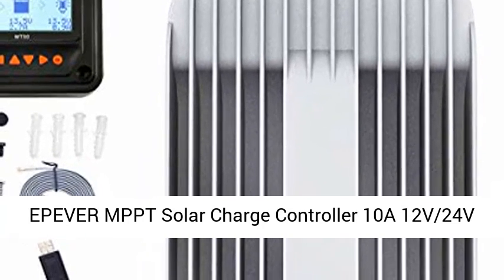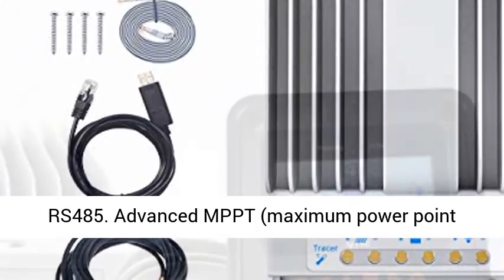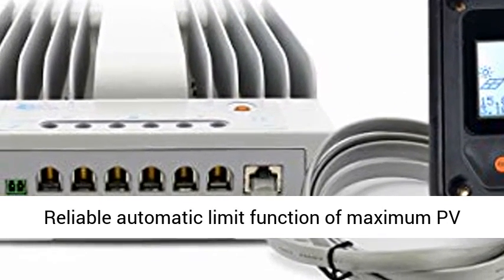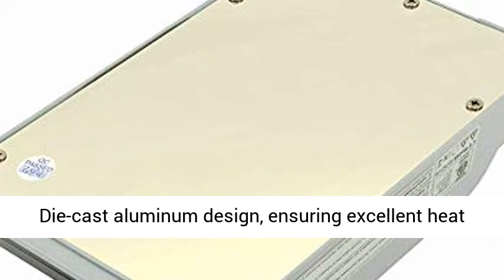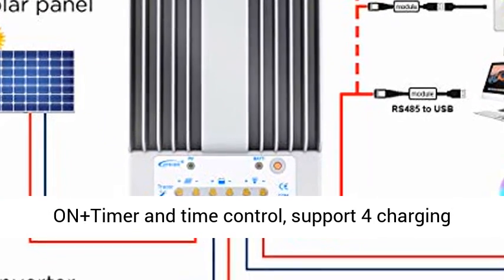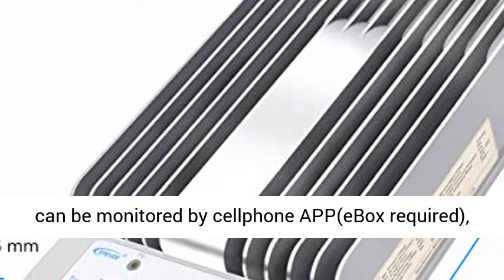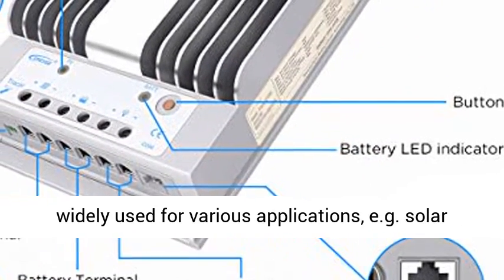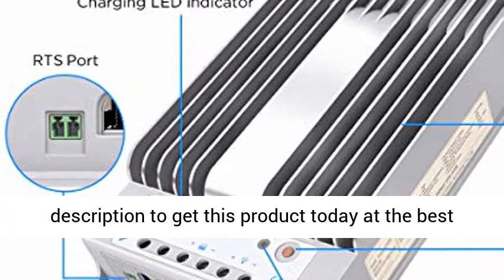EPEVER MPPT Solar Charge Controller 10A 12V/24V Auto Solar Panel Charge Controller Max. - Overview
EPEVER MPPT Solar Charge Controller 10A 12V/24V Auto Solar Panel Charge Controller Max.PV 150V Solar Charge Regulator with MT50 Remote Meter + Temperature Sensor RST + PC Monitoring Cable RS485 - Overview

Advanced MPPT (maximum power point tracking) technology, tracking efficiency no less than 99.5%, maximum conversion efficiency of 98%.
Reliable automatic limit function of maximum PV input power, ensuring no overload under any circumstance. Wide MPP operating voltage range. Die-cast aluminum design, ensuring excellent heat dissipation characteristic.
12/24VDC automatically identifying system voltage, and has multiple load control modes: manual control, light ON/OFF, light ON+Timer and time control, support 4 charging options: Sealed, Gel, Flooded and User.
Solar Panel Charge Regulator with RS485 interface , it can be monitored by cellphone APP(eBox required), PC Software and MT50 remote meter. available to meet various communication requirements in different situations.
Mppt Solar Regulator can be widely used for various applications, e.g. solar RV, household system and industrial field monitoring, etc.

Based on common negative design and advanced MPPT control algorithm, with die-cast aluminum design for heat dissipation, products in this series are artistic, economical and practical.
With MPPT control algorithm, in any situation, products of this series can fast and accurately track out the best maximum power point (MPP) of photovoltaic array, in order to obtain the maximum solar energy in time, which remarkably improves energy efficiency.
With Modbus communication protocol interface, it is convenient for customers to expand applications and monitor in various fields like telecommunication base station, household system, caravan system, street lighting system, wilderness monitoring system, etc.
All-round electronic fault self-test function and enhanced electronic protection function could furthest avoid damages on system components resulting from installation errors or system failures.

Advanced Maximum Power Point Tracking (MPPT) technology, with efficiency no less than 99.5%.
High quality components, perfecting system performance, with maximum conversion efficiency of 98%.
Ultra-fast tracking speed and tracking efficiency.
Accurately recognizing and tracking of multiple power points.
Reliable automatic limit function of maximum PV input power, ensuring no overload under any circumstance.
Wide MPP operating voltage range.
Die-cast aluminum design, ensuring excellent heat dissipation characteristic.
Multiple load control modes: manual control, light ON/OFF, light On+Timer and time control.

12/24VDC automatically identifying system voltage or user-defined working voltage.
LED indicators showing system status, simple and clear.
Support 4 charging options: Sealed, Gel, Flooded and User.
Battery temperature compensation function.
Real-time energy statistics function.
With RS-485 communication bus interface and Modbus communication protocol, it is available to meet various communication requirements in different situations.
Available for PC monitoring and external display unit connecting like MT50 and so on, realizing real-time data checking and parameters setting.
Support software upgrade.

The controller connection sequence is Battery--Load--Solar Panel, and discounect the system in the reverse order Solar Panel--Load--Battery
The Tracer-BN series is a negative ground controller. Any negative connection of solar, load or battery can be earth grounded as required.
Notice：
1）Unplug the RTS, the temperature of battery will be set to a fixed value 25 ºC.

2）Please connect the inverter to the battery rather than to the controller, if the inverter is necessary.

3）The RS-485 port and RTS port is not SELV circuit, it must have isolation between the port and the place where the end user can access directly.

Four methods to configure the controller:

Remote meter, MT50 (Use standard twisted net cable, model:CC-RS485-RS485-200U-MT).
Super parameter programmer, SPP-02(Use standard twisted net cable, model:CC-RS485-RS485-200U). One-key easily configure and apply to batch setting.
PC monitoring setting software ―Solar Station Monitor‖（Use USB to RS485 converter cable with model: CC-USB-RS485-150U.
Mobile APP (Use USB to RS485 converter cable: CC-USB-RS485-150U and Micro 5PIN OTG cable)